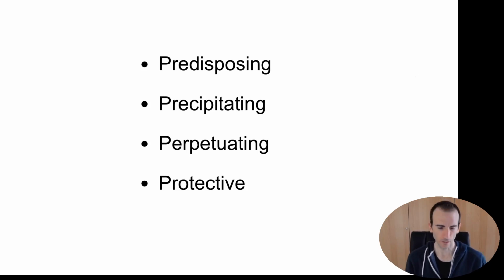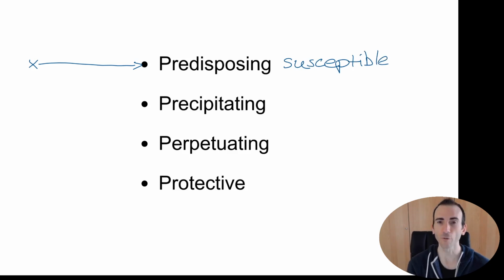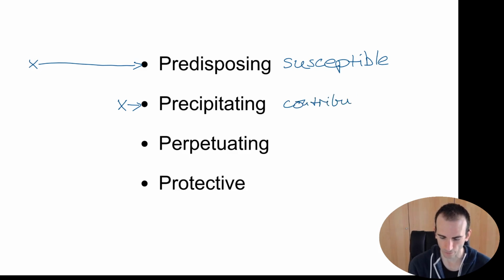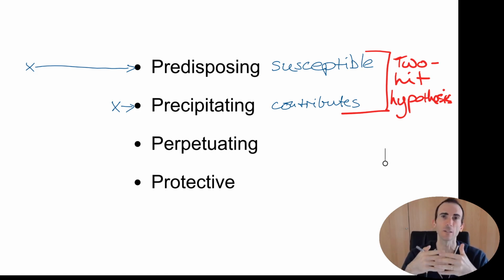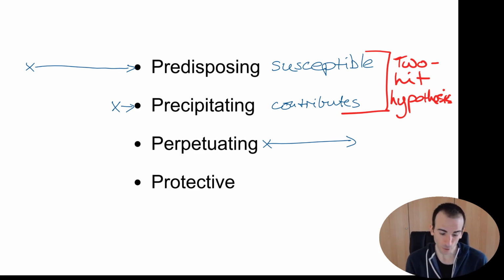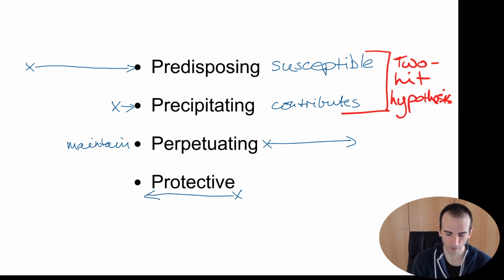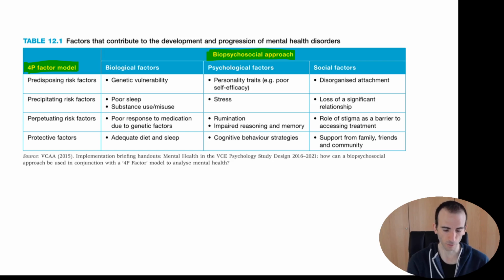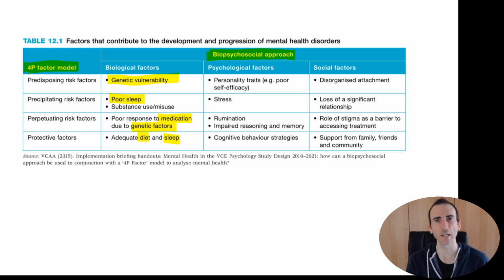4P Factor Model